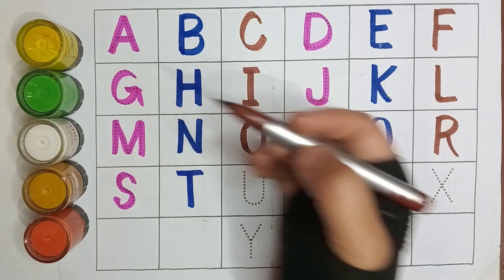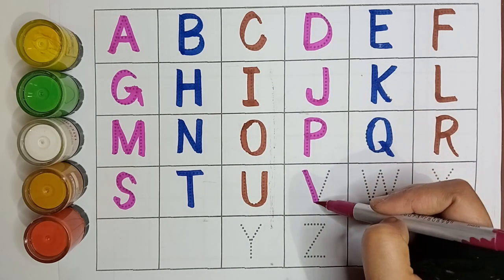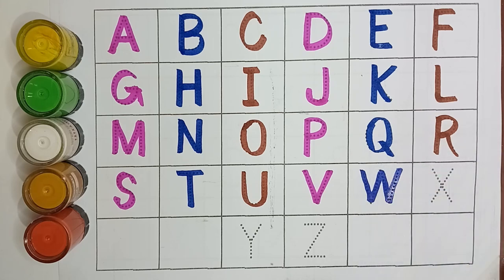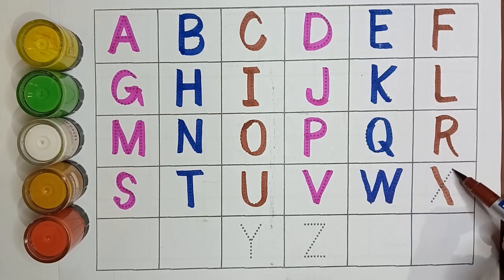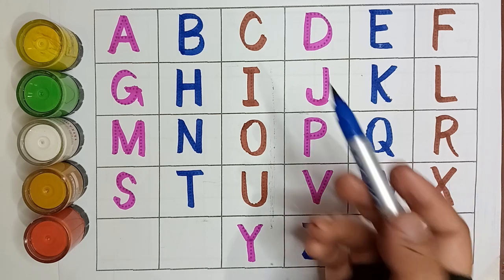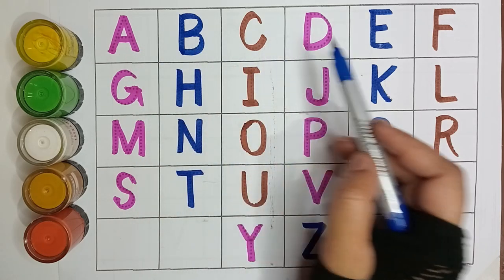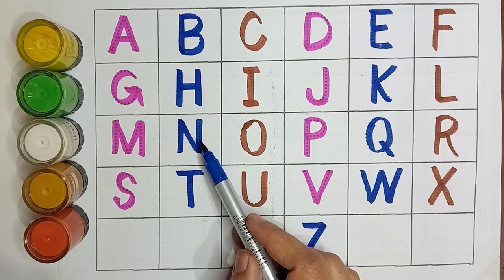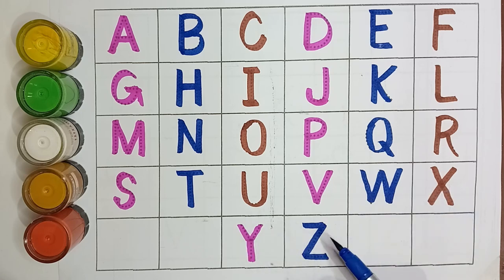abcd, abcde, a for apple b for ball C for cat ,alphabets, phonics song, अ से अनार, English varnmala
your querry:

a for apple b for ball alphabet
alphabets
a b c d e f g h I j k l m n o p q
a for ant b for banana abc song
phonics song
a for apple b for ball abc song
preschool education
bangla phonics song
number counting
number counting 1-100 phonics song
nursery rhymes song
preschool video
preschool learning
a b c d e f g h j k l m n
abcd song
abcd
a for apple b for ball kids song
number song
abc song
a for apple b for ball songs in bangla
nursery rhymes bangla
abcd for learning child
a for apple apple song
ka se kobutar
colors
color name
abcd abcd
a se anar
alphabets video